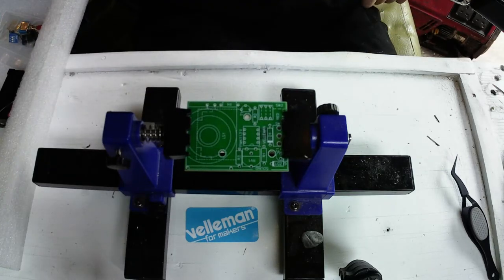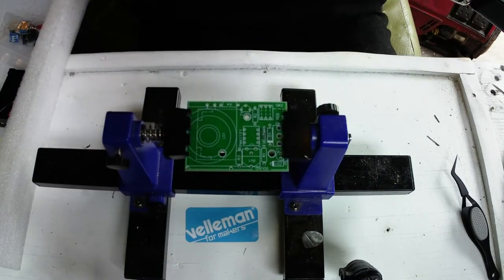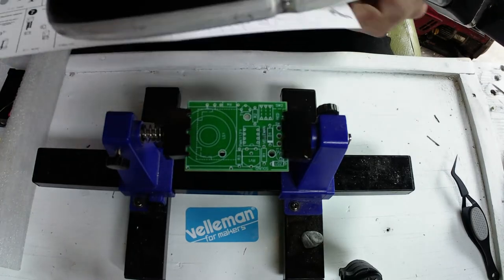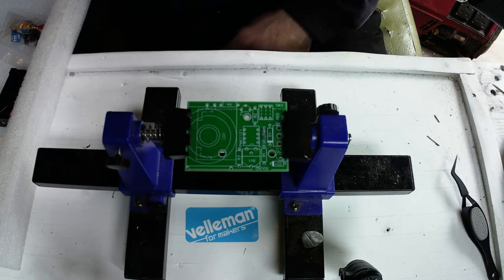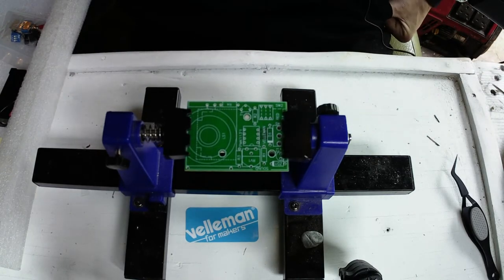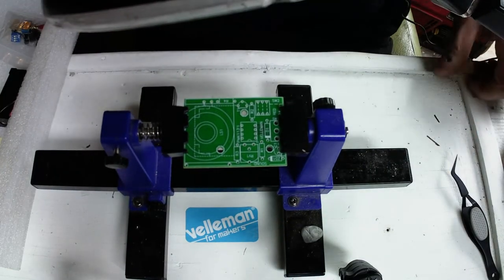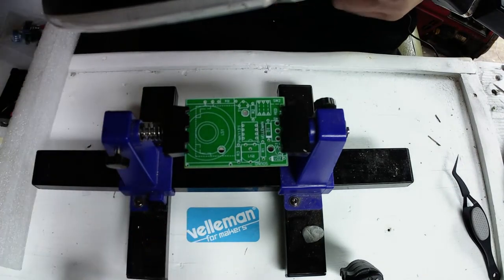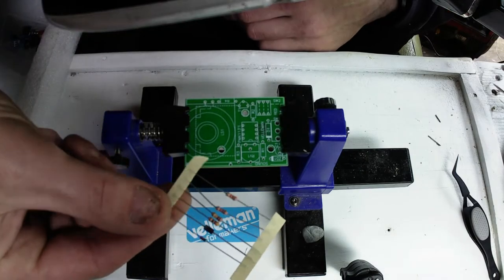VELLEMAN MK113 SIREN SOUND GENERATOR - DOWN THE SHED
In this video i will be building the velleman mk113 siren sound generator.

step by step guide to location of parts and soldering them in.